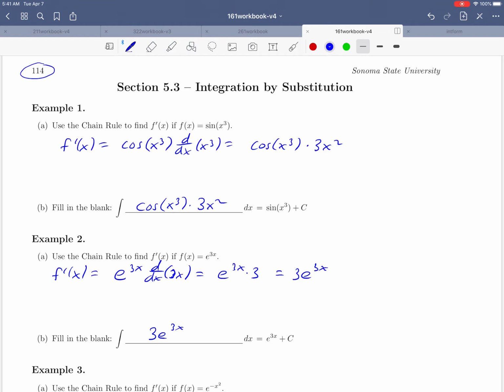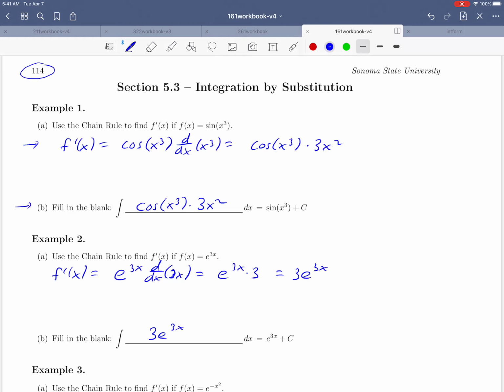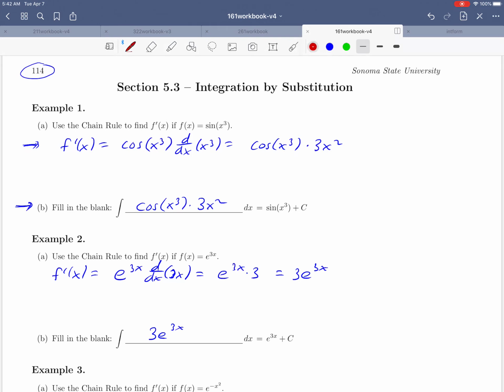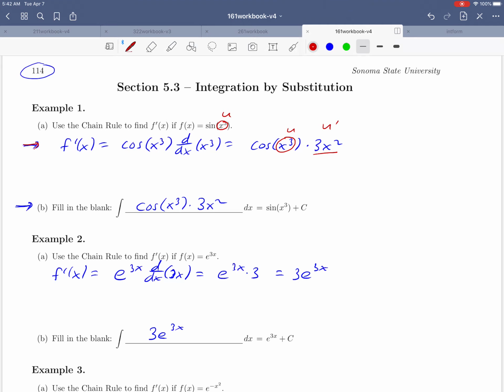Math 161 Section 5.3 page 114 summary